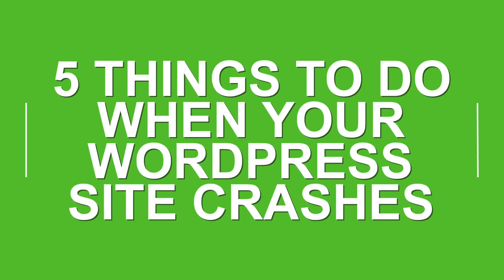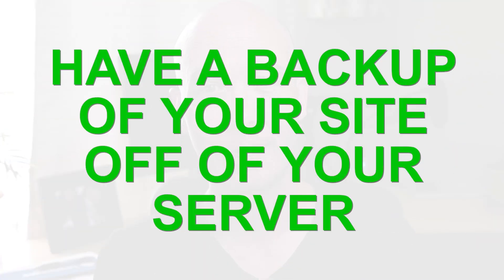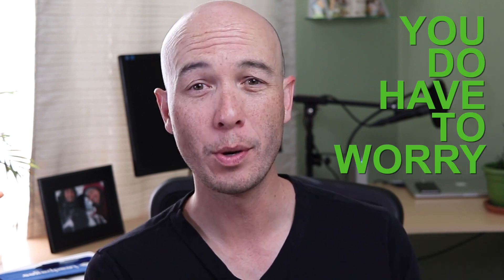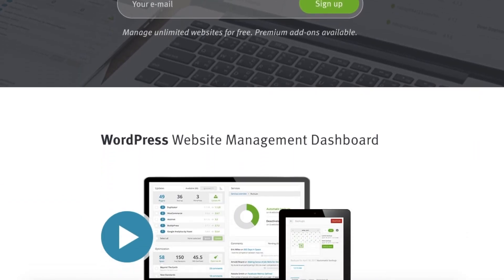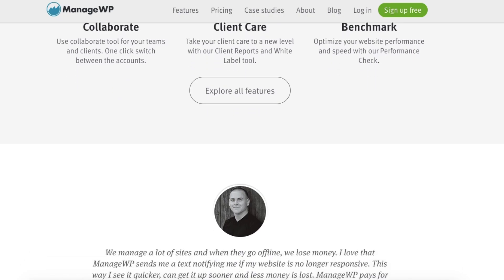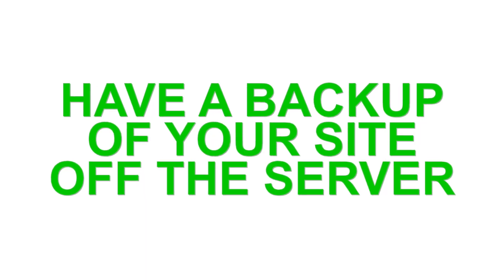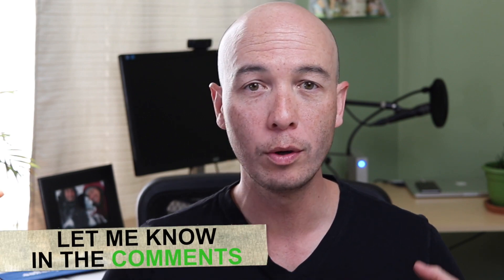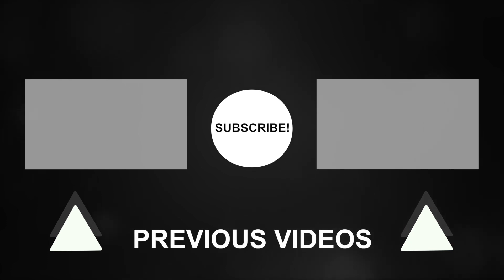5 Things to do when your WordPress site crashes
When your Wordpress site crashes... it really sucks.

I've been there before.

But there are certain things you can do to help minimize the damage that is done when your site crashes, and how to restore it.

Here are my top 5 things to do when your Wordpress site crashes.

1. Check to make sure it's really down. So use a different connection, like your phone or have a friend check the site for you. I use jetpack on WP to monitor if my site is down and I get an email if it is and another when it's back up. It's free too.

2. If the site is down, then call hosting support. I've had major issues with some hosting support where it can take days to get the issue resolved. I currently use Siteground which is more expensive than some other companies, but it's totally worth it. You can start chatting with a REAL tech that is an admin in about 10 secs. They can log onto your server and see what's up. Generally, you'll be able to defer to them.

3. Figure out the root issue. In my case, the site kept going down every couple days for several hours at a time. I didn't know what the issue was and neither did the tech support (from that bad, unmentioned company). They just told me to optimize for speed, which I already did—my site loaded in about 1 sec. SiteGround is way more helpful and provided better investigations.

4. If you're having trouble figuring out the root issue, have a look at your traffic. Is it slowly growing? If so, you may need to upgrade your hosting. It's not obvious, but going over some threshold of visitors may put too much load on your hosting resources. It depends on your specific installation of WP, theme, plugins, how many sites you're hosting, and so on. For me, just getting 1% more traffic one week, put me over that threshold, so WP was crashing and the result was the site not loading. Seriously, just that little bit more traffic. I upgraded to a better account over at SiteGround and everything was fine.

5. Do this before your site crashes...Have a DAILY backup of your site that is OFF the server. Most hosting accounts have autobackups and that's great, but they are normally on the same acct, just in a different folder. So I use ManageWP because it's about $2/month per site and they handle everything. AND, the biggest feature for me is you can migrate very easily to another hosting acct from ManageWP. It's a few clicks and that's it. You can also restore your site in a few clicks. In each case, it only takes a few seconds and it's great if you're non technical.